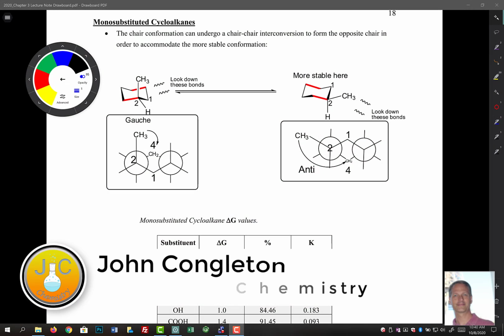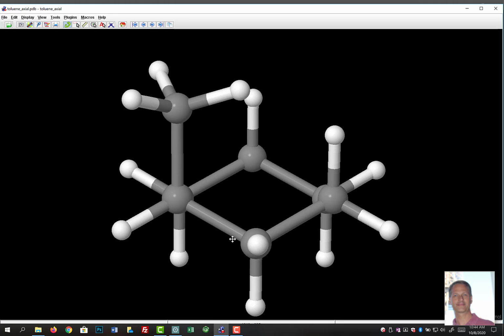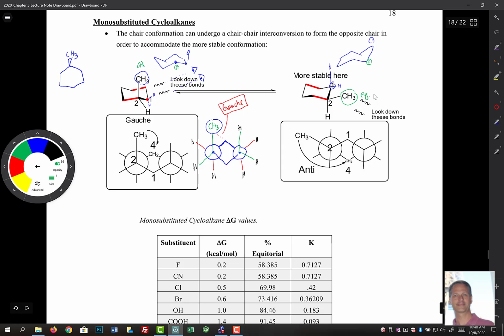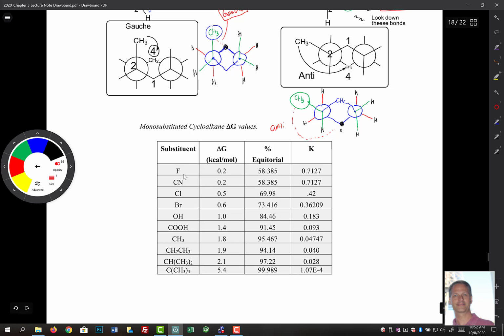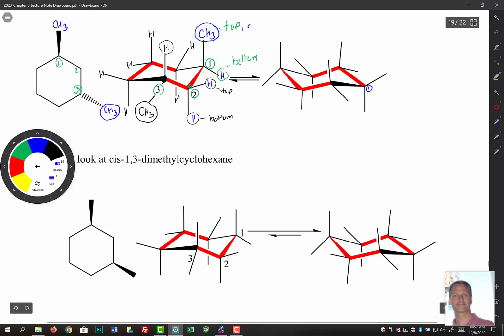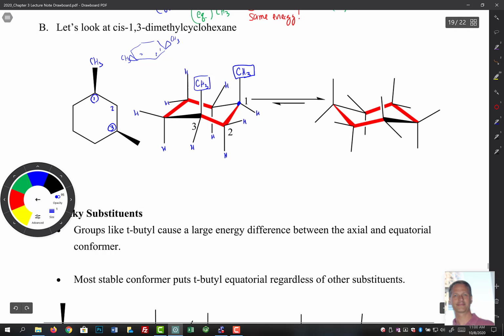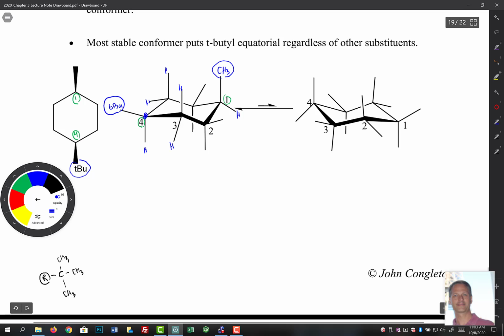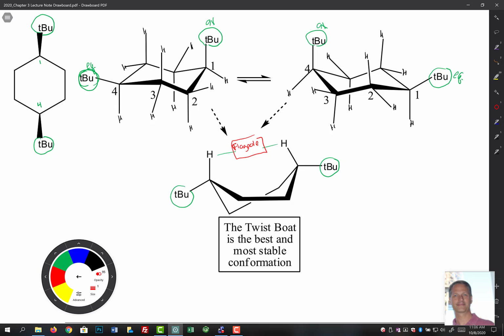Chapter 3 Part 12 Stability of Monosubstitued and Disubstituted Cyclohexanes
Stability of Monosubstitued and Disubstituted Cyclohexanes